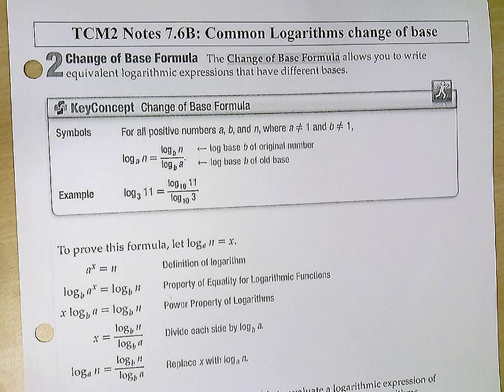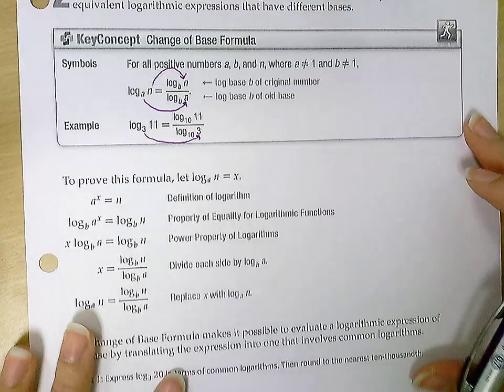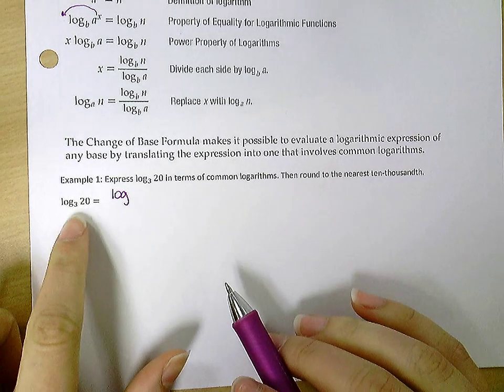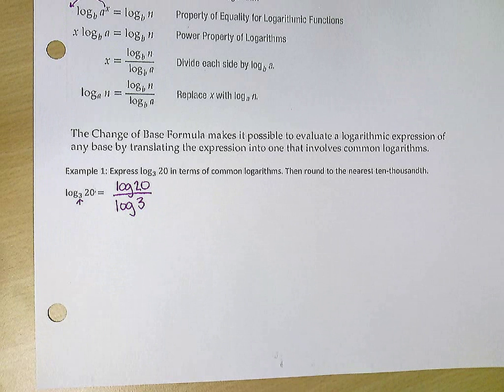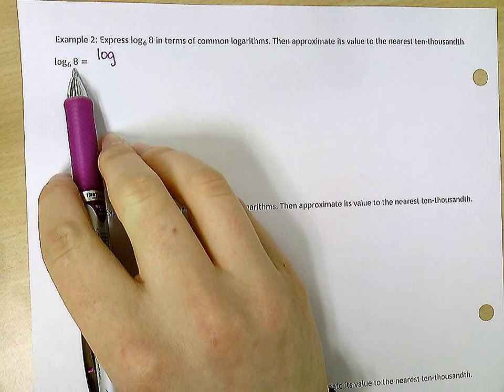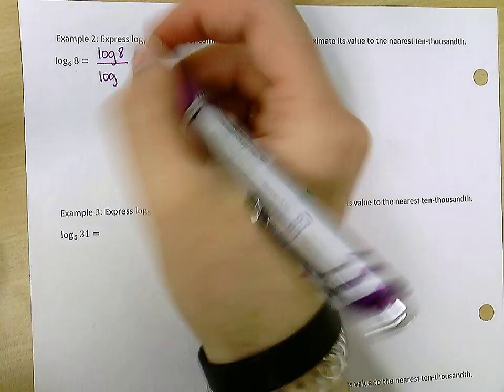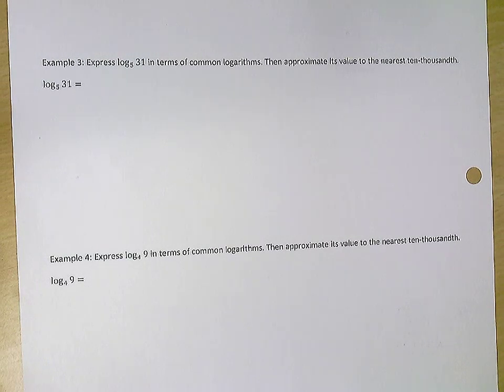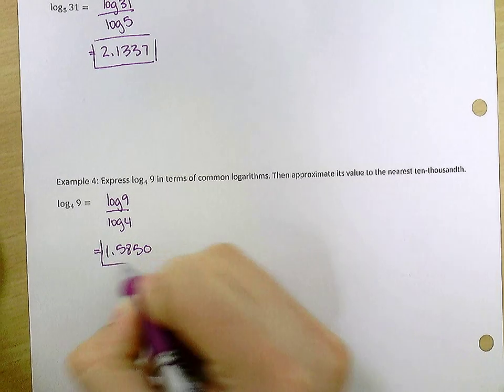TCM2 7 6B